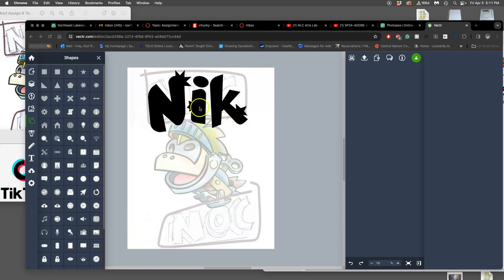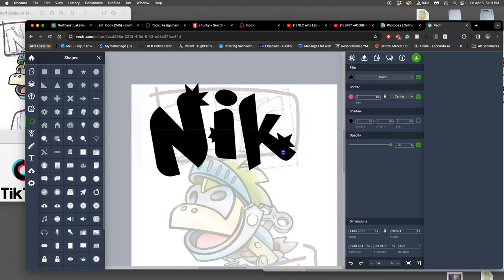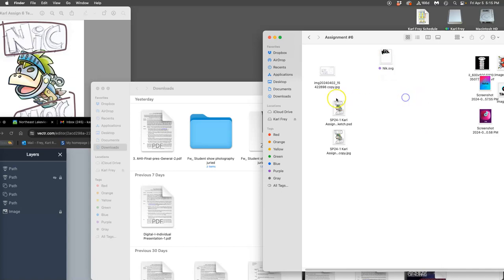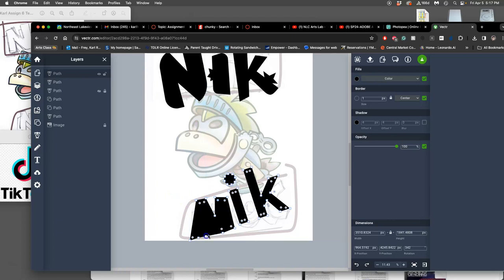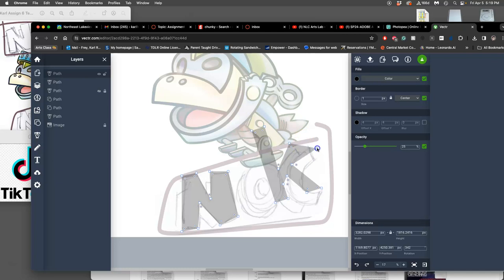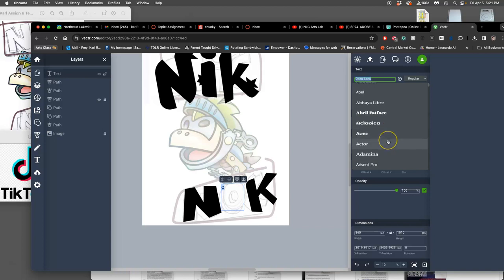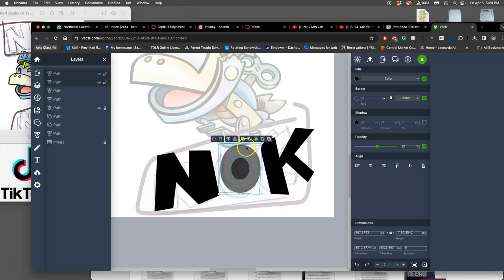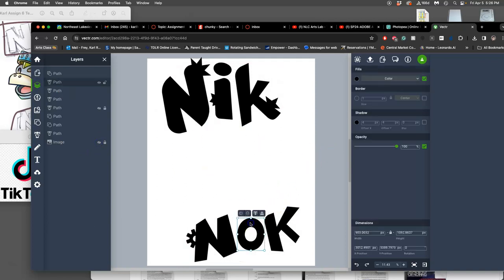5 Using the Vectr com Freeware Type Tool